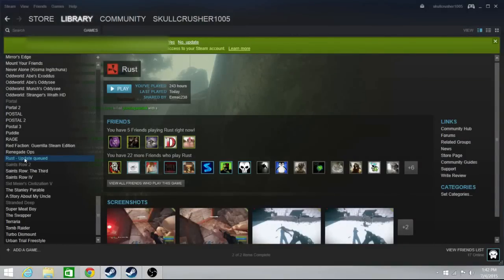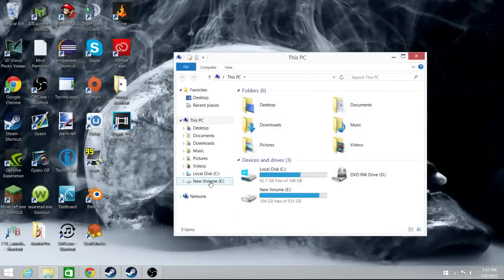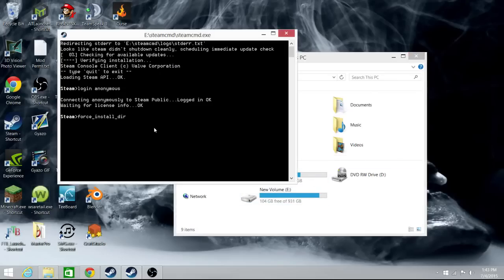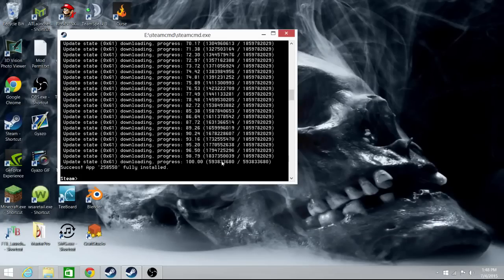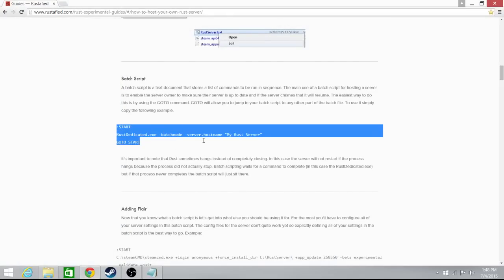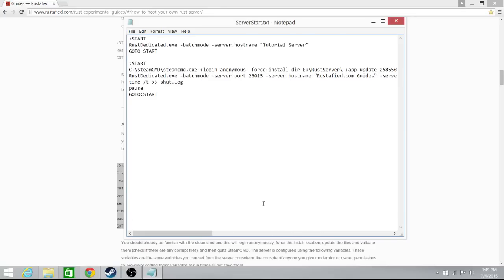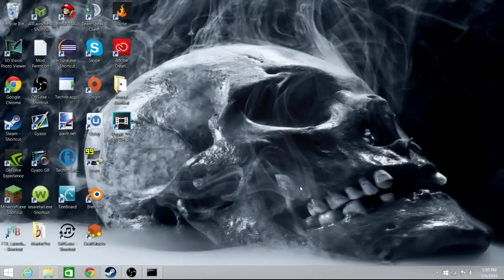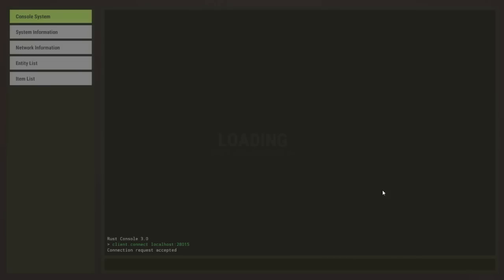Rust Tutorial - How To Host/Join A Dev Server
Rust is a game in early access on Steam created by Facepunch Studios. Rust is a survival game like DayZ but without zombies, You can get airdrops, Raid towns, Raid bases and more! Rust is Raid or get raided, Kill or be killed, It's survival of the fittest. Make friends and raid together, Make enemies and forever be against each-other!